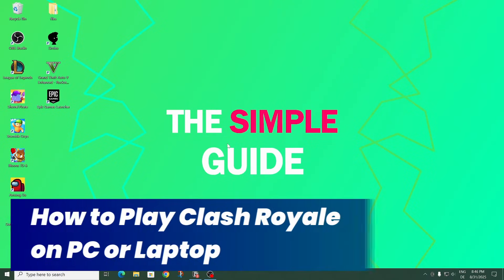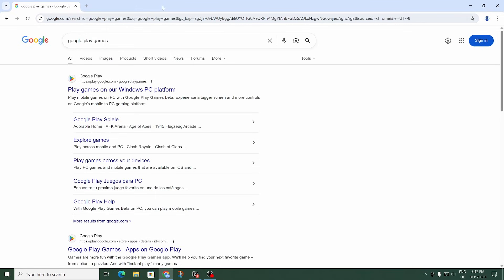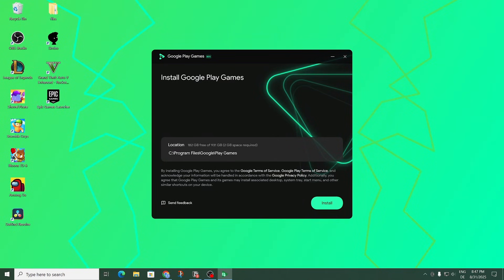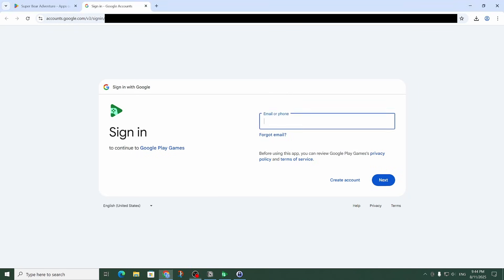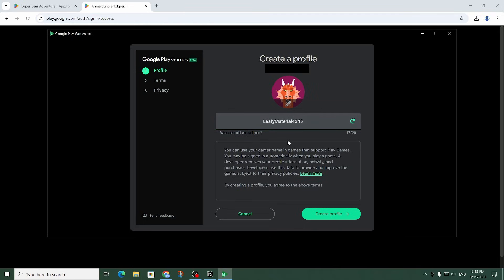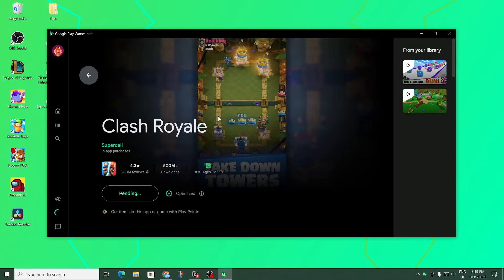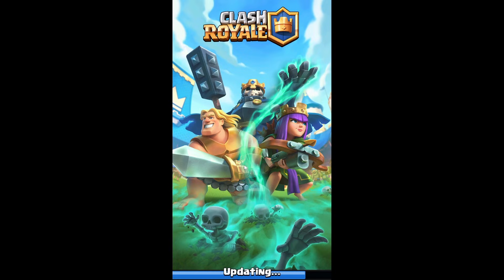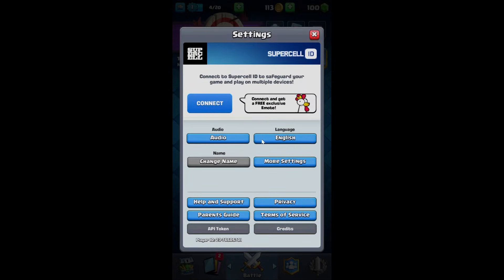How to Download & Play Clash Royale on PC/Laptop - Simple Guide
Learn How to Download, Install & Play Clash Royale on a PC or Laptop!

In this video, I will show you how to get Clash Royale for Windows. I'm also going over what to do if Clash Royale isn't running properly/is lagging on PC/Laptop on Windows through Google Play Games.